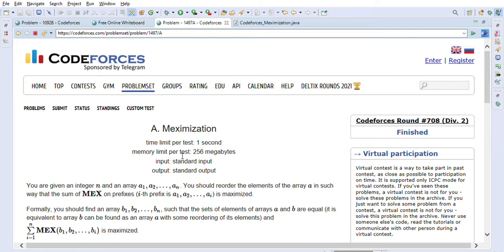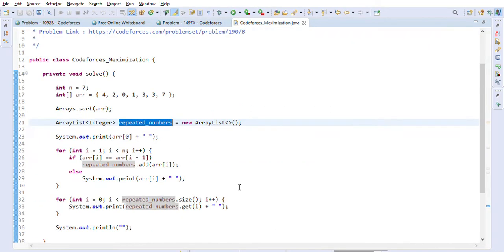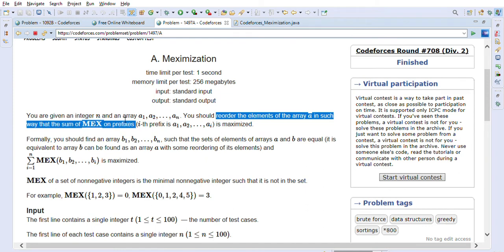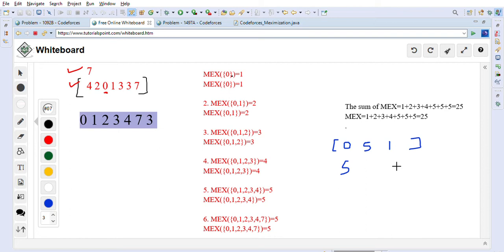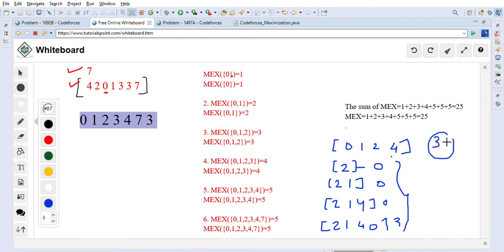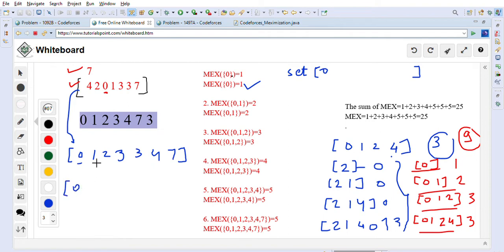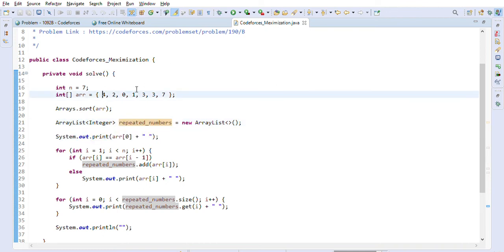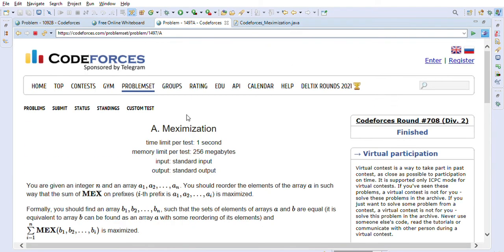Codeforces Meximization Logic Explained With Examples And Array Sorting Based Solution Discussed